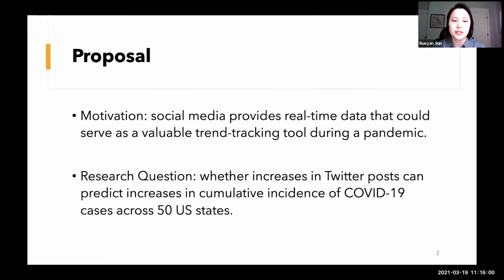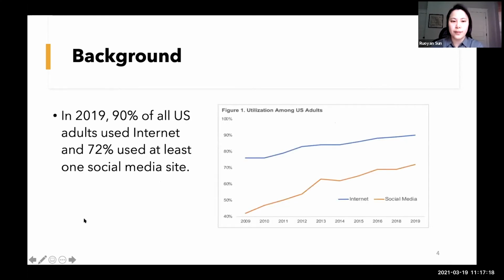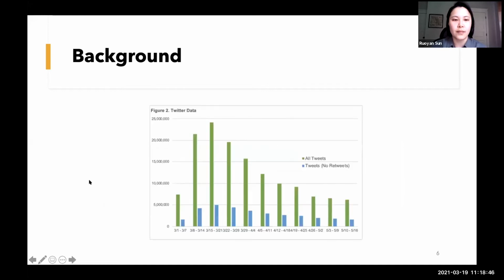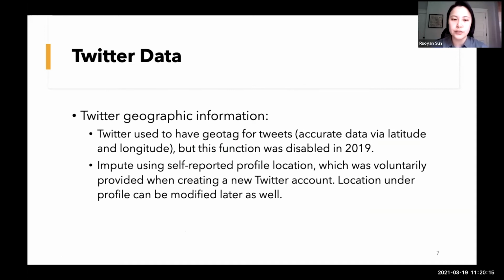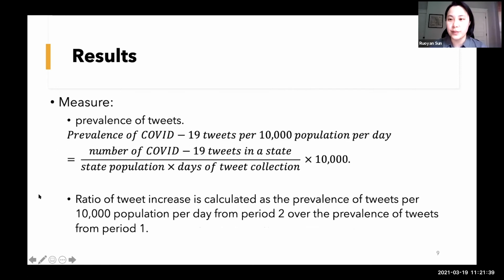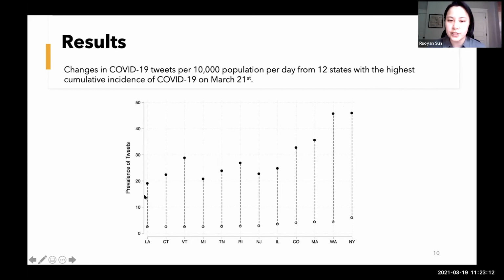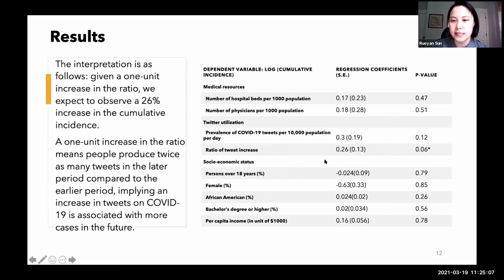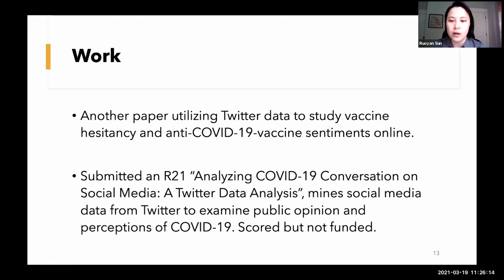COVID-19 Roundtable Presentation | March 19, 2021 | UAB School of Public Health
COVID-19 Roundtable Presentation | March 19, 2021